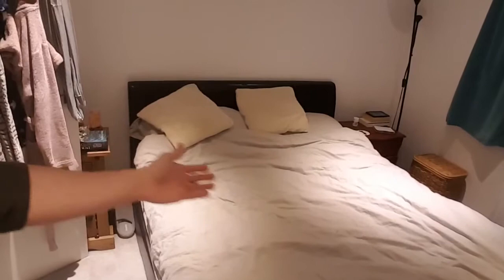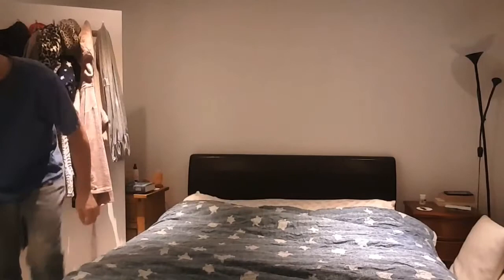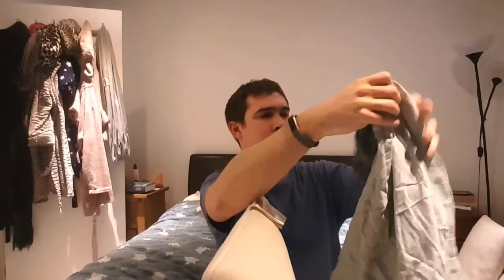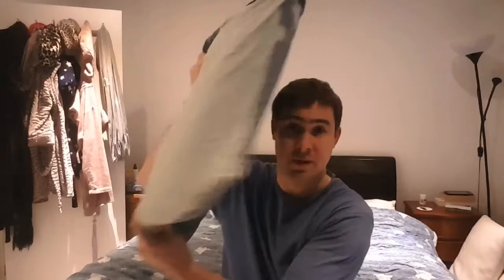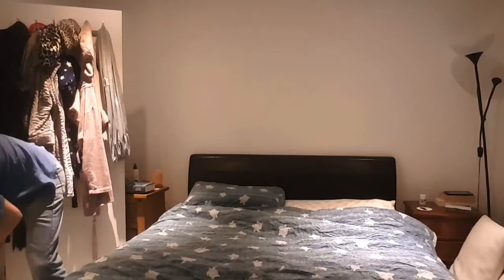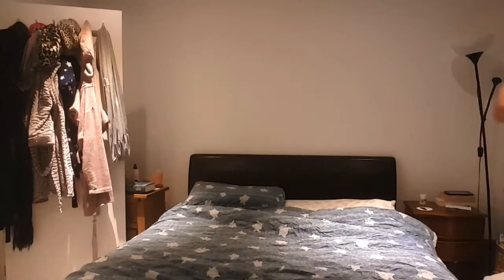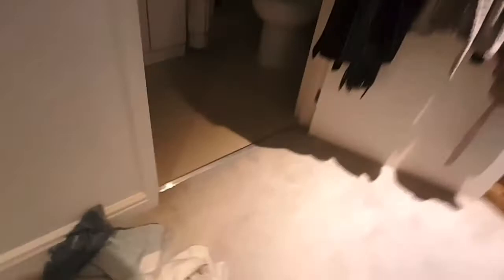Jamie's Domestic Chores - Volume II